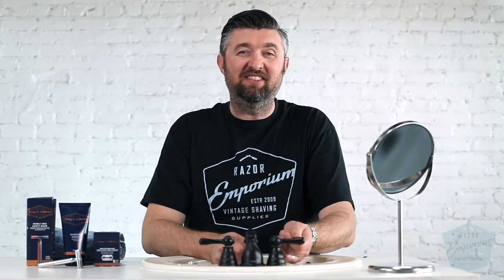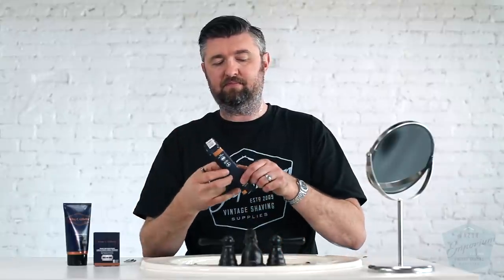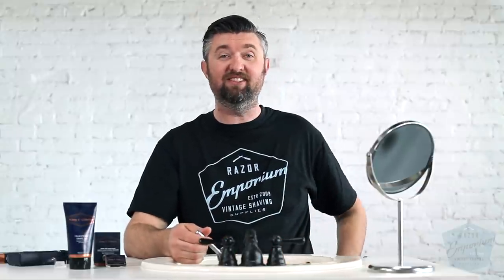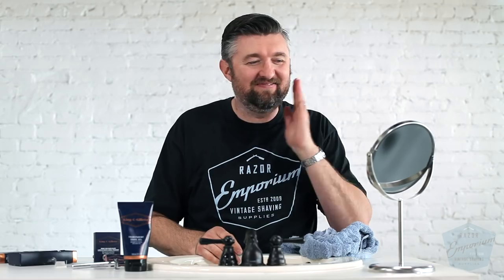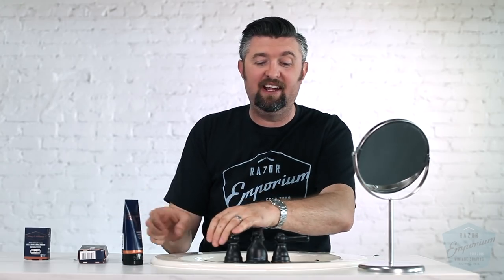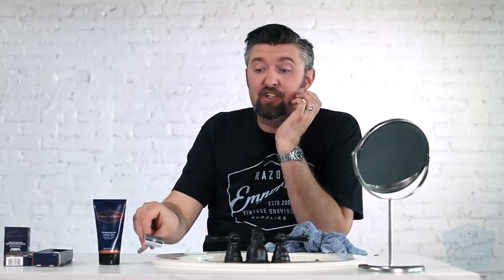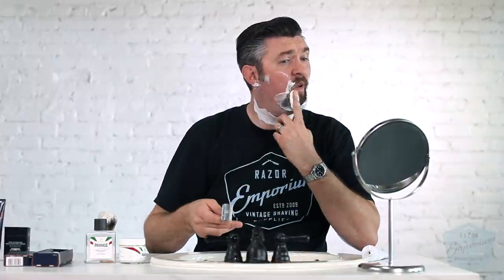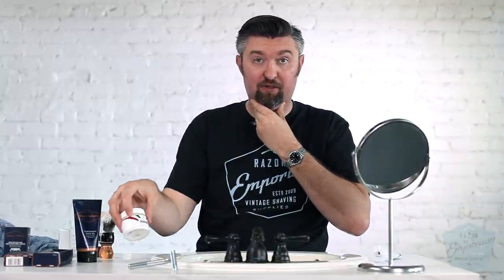New King C. Gillette Razor and Shave Gel Experience Shocks Matt into a Redo Review!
If you're looking to escape the high cost and low quality shaves of cartridge razors, we highly recommended a beginner kit. We have a ton of options, lots of other online shaving stores have great options, you! have! options!!!

This kit is also perfect for those who have always wanted to try double edge razor/ traditional wet shaving but were not certain of where to start. We understand it can be overwhelming seeing so many varieties of shaving supplies out there. That is why we have gathered the perfect shave kit made for those who may be new or returning to safety razor shaving. Wet shaving is the answer to so many struggling with the high cost of cartridge razors, or the cheap painful shaves from shave clubs!

Includes:

Double Edge Razor
Double Edge Blades
Shave Brush
Pre Shave, Shaving Cream & After Shave
Lather Mug

Our service technicians restore, repair, and revamp your treasured shaving items, bringing them back to their original glory. Our downtown Phoenix, AZ lobby allows shavers to experience quality products before buying. And our educational resources are wide and always expanding. King g Gillette safety razor. Who patented the safety razor in 1895, it was not a King G Gillette Safety Razor, the first Gillette patent was filed in 1904.